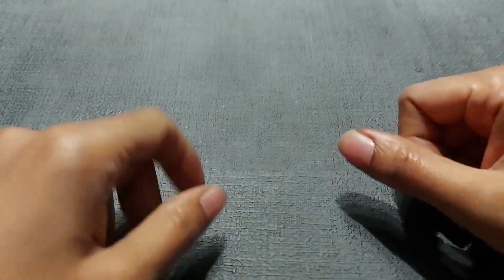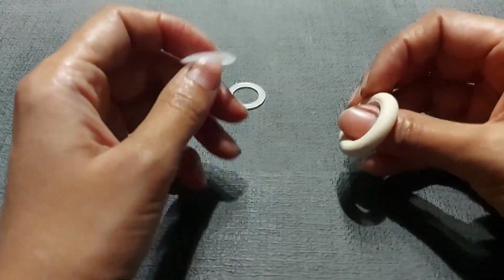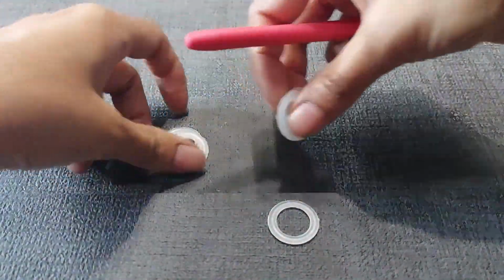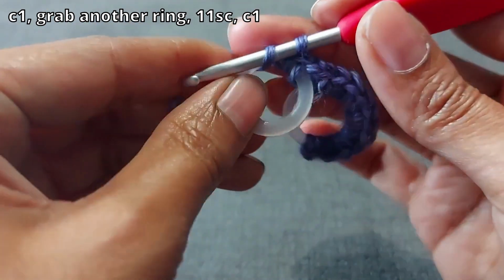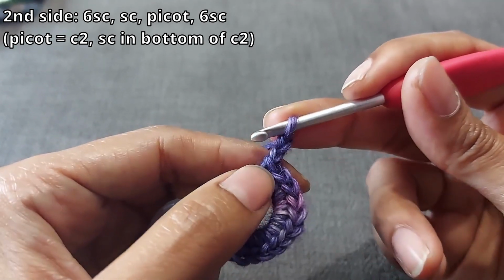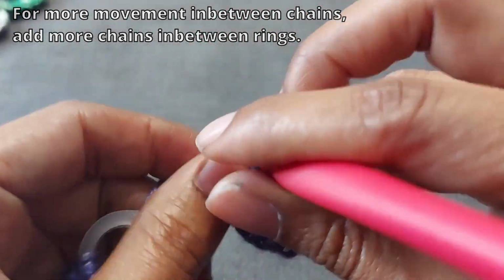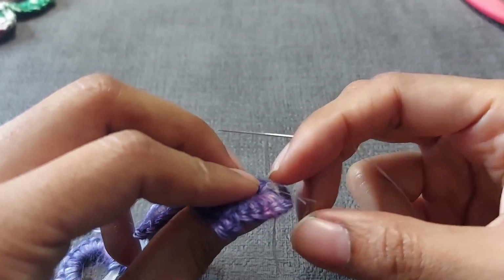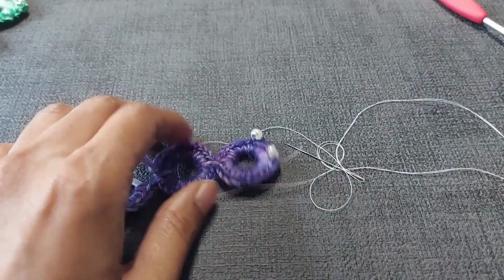Crochet Tutorial: Easy Necklace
Hello!
All you need is some scrap yarn or yarn of your choice and some 2 inch plastic rings. You can get those at any craft store or online.

If you are using thicker or thin yarn, use the appropriate hook size for the yarn.

Tools:
-DK/sport weight yarn of your choice
-3.5mm hook
-scissors
-23 plastic rings
-sewing thread (optional)
- beads (optional)

0:00 Intro
1:24 What you need
4:45 crocheting ring 1
6:40 connecting ring  2
8:26 making a picot on ring
12:05 how to add beads, pearls
15:50 Assata Shakur quote